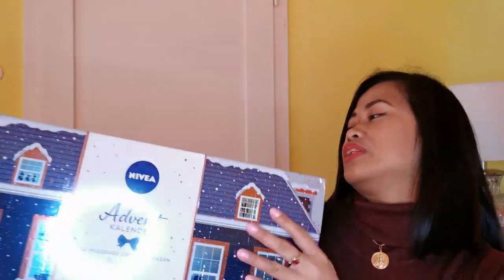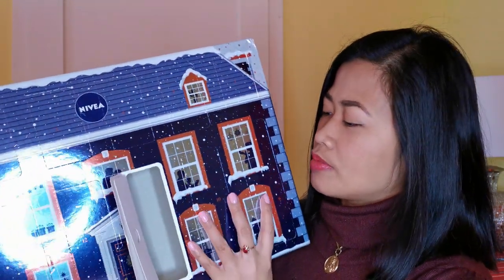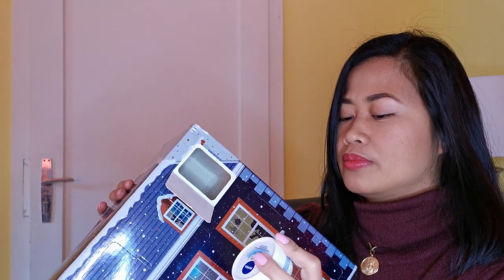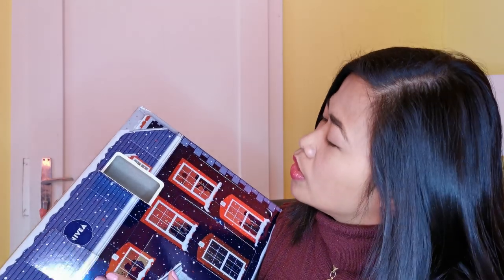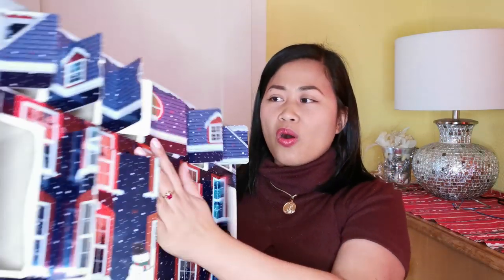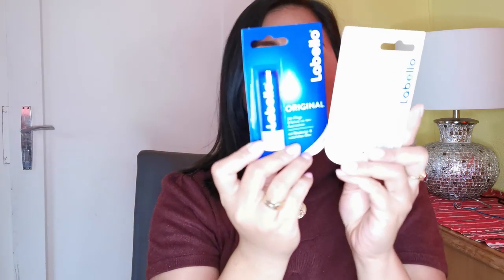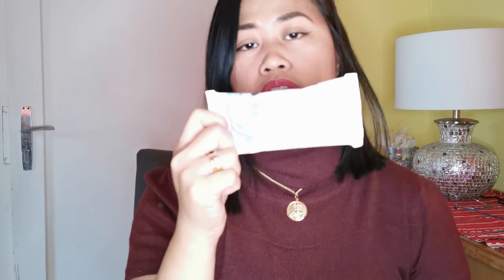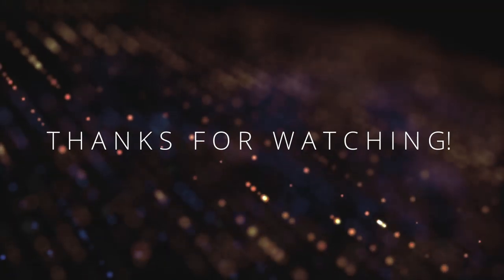NIVEA UNBOXING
I know it's really late to unbox my Nivea Advent Calendar, but I still want to share with you guys what's inside of my Nivea Calendar. By the way, this Nivea Advent Calendar still available to buy in some store here in Austria ;-)
Enjoy watching! If you have any suggestions, I would love to hear just comment on my video.